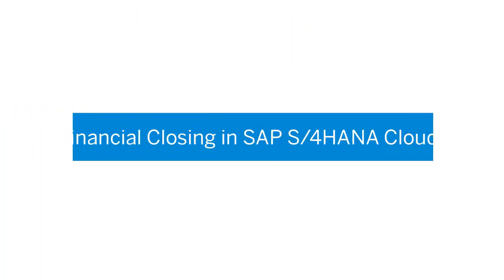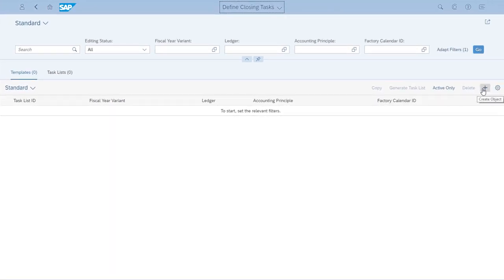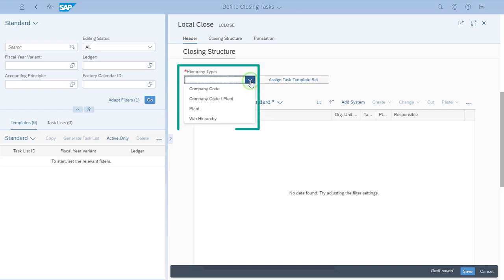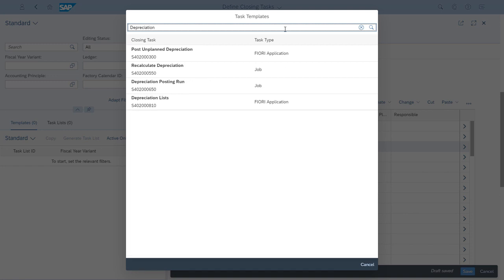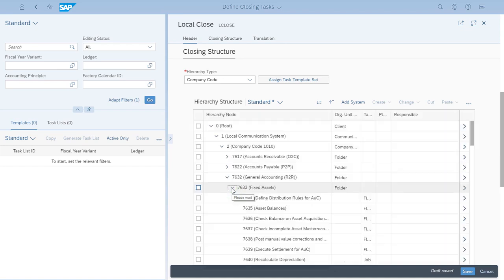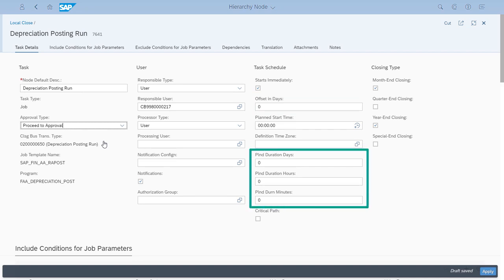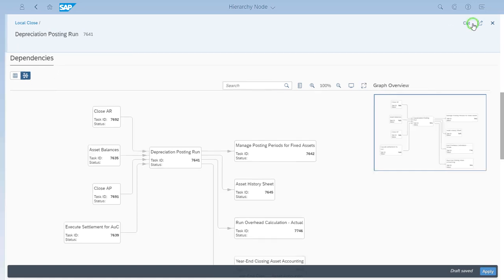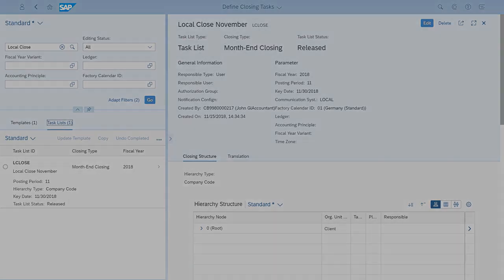SAP FI (Financial Closing in SAP S/4HANA Cloud).